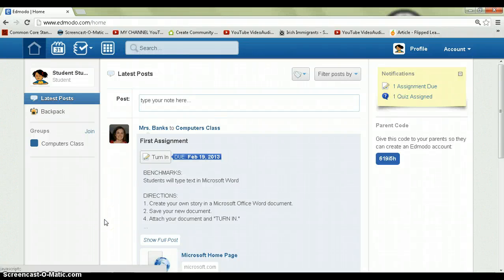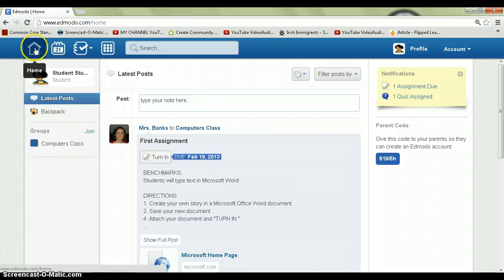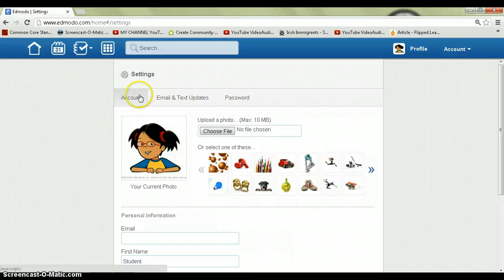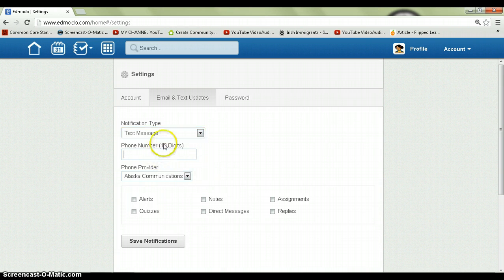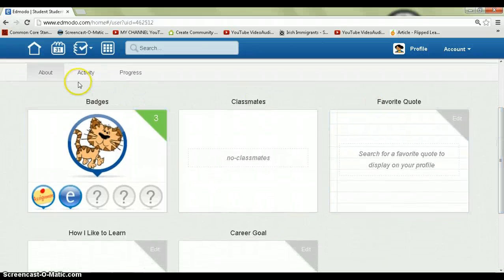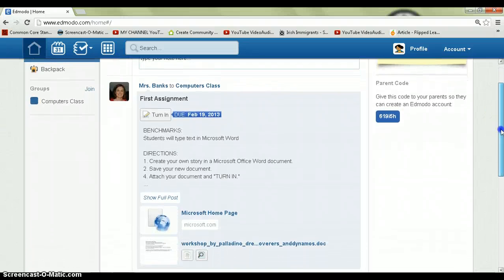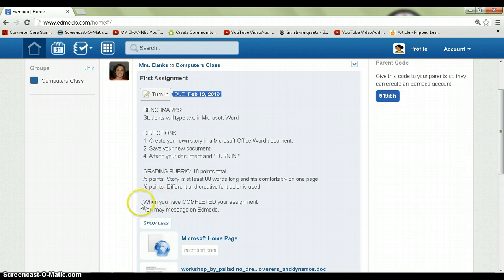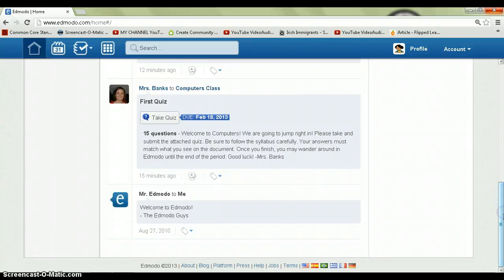Introduction to Edmodo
This is an introduction to Edmodo for students who have logged on for the first time.